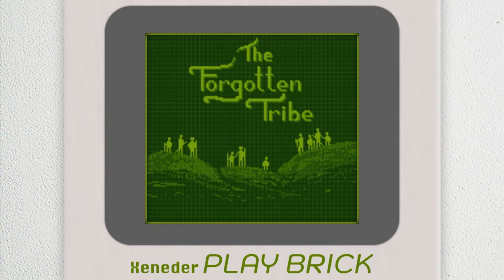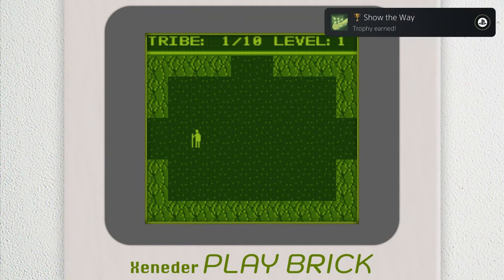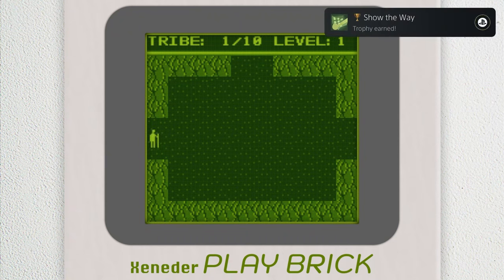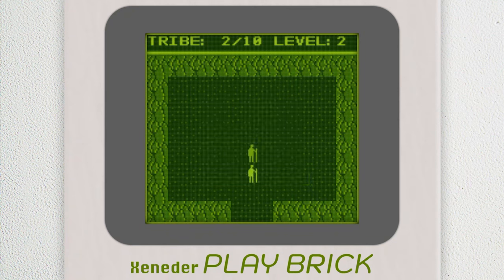The Forgotten Tribe | Easy $1 Fast Platinum! | 100% Trophy Guide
My trophy guide for The Forgotten Tribe! Available on PS4, this is a 100% trophy guide and walkthrough. This game has 4 stacks.

The Forgotten Tribe is a small arcade game with 9 levels to go through and get your fellow tribesmen back. Use a map to navigate the dungeon and successfully collect all of your tribe to unlock a happy ending!

0:00 - Intro
0:16 - Level 1
0:44 - Level 2
1:07 - Level 3
1:27 - Level 4
2:13 - Level 5
2:32 - Level 6
3:15 - Level 7
3:40 - Level 8
3:54 - Level 9
4:34 - Platinum